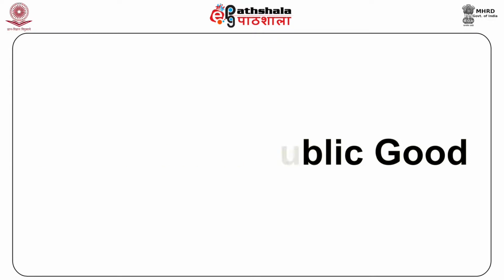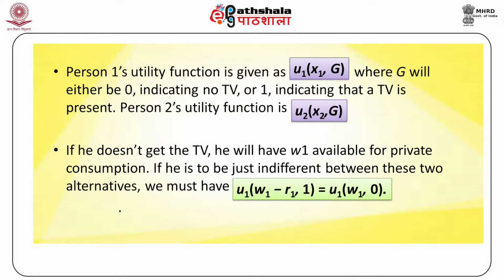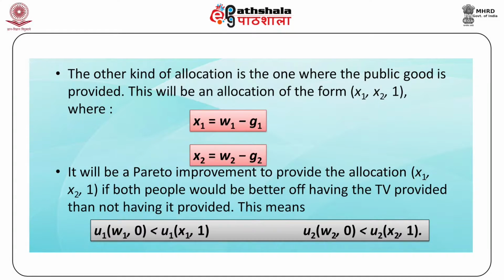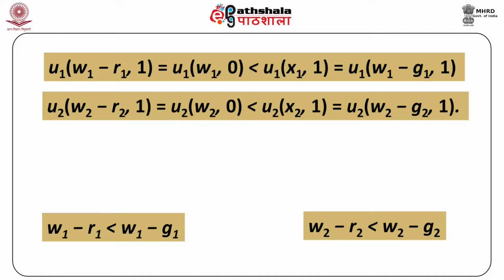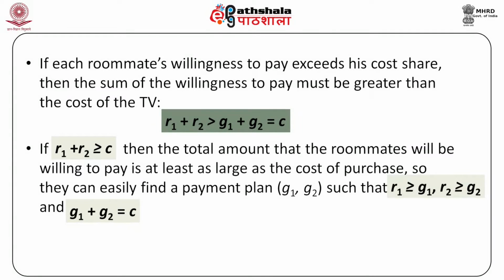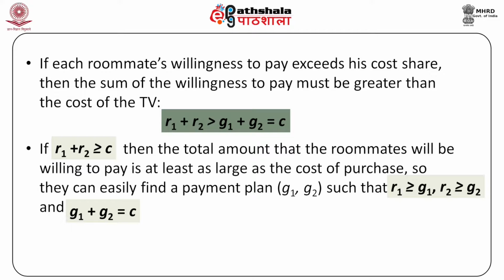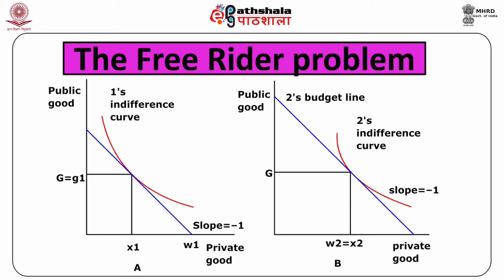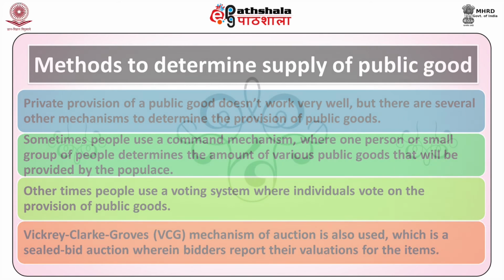Market Failure and Externality 2 (BSE)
Subject: Business Economics
Paper: Micro economics analysis
Module: Market Failure and Externality 2
Content Writer: